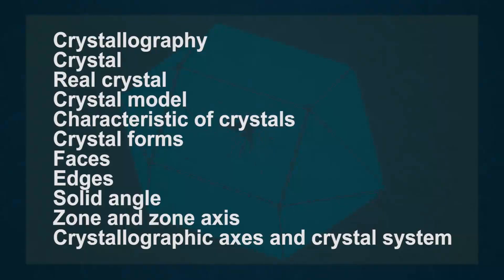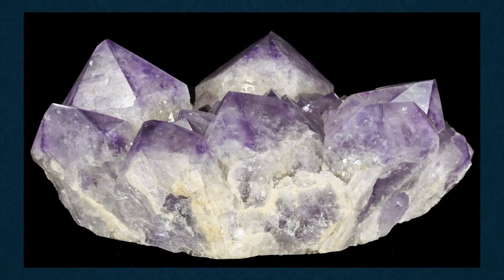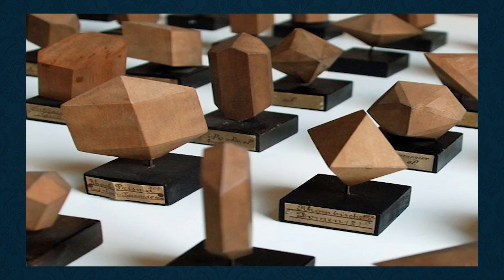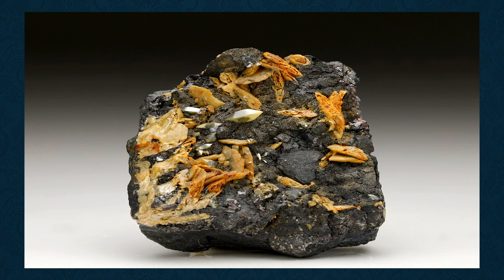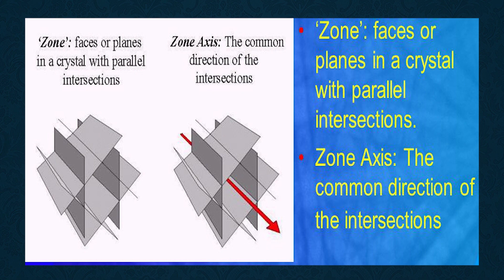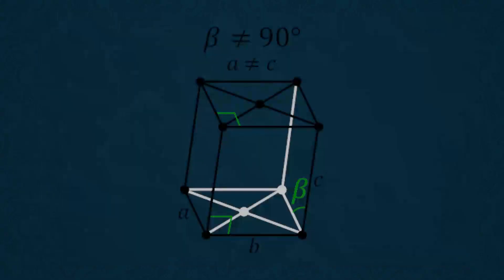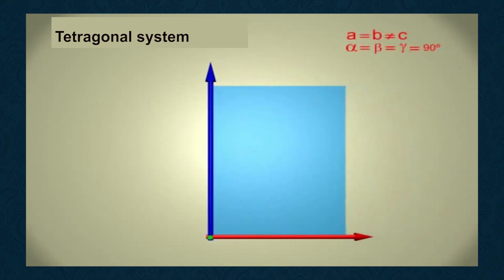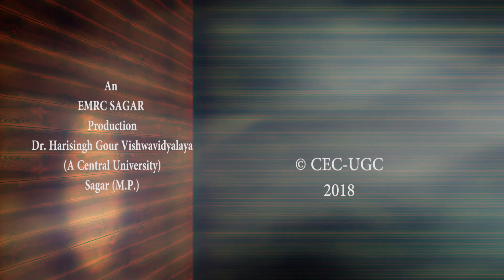W2D1 Crystal Properties (Crystallography & Mineralogy)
Online course Title: crystallography & Mineralogy
Course Credits: 4
Duration: 16 weeks with examination
Eligibility: U.G/P.G Geology Students
Category: Science/Applied Science
Category
People & Blogs